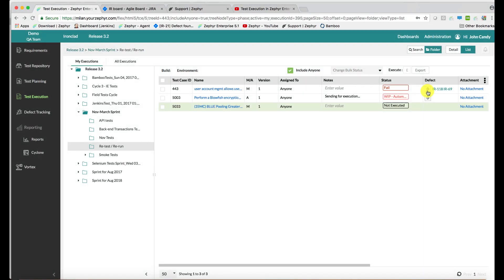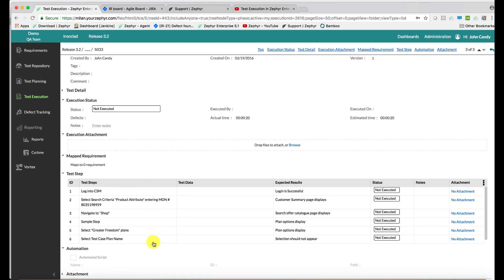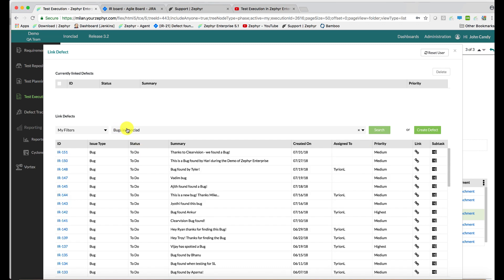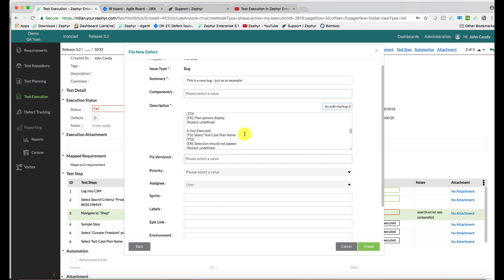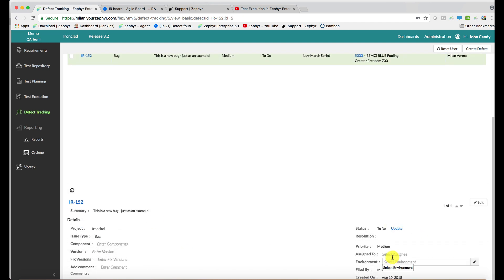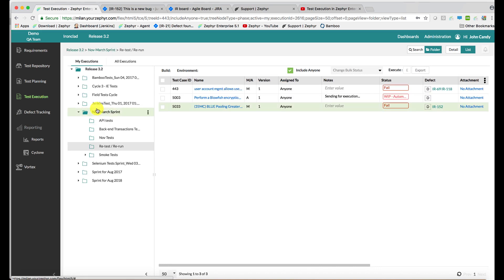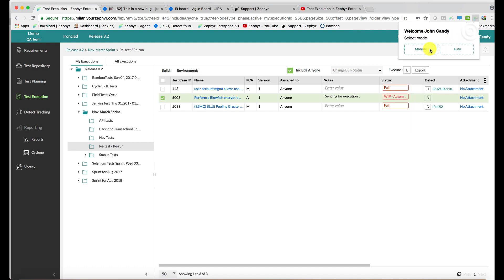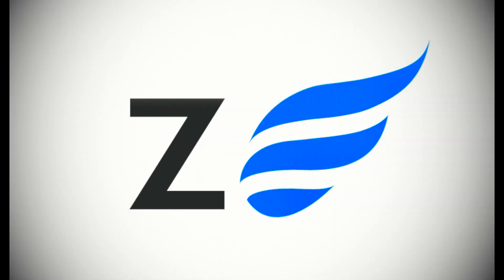Execute testcases and raise defects including exploratory testing extension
Getting started with Zephyr For Jira.  Product demo tutorial.